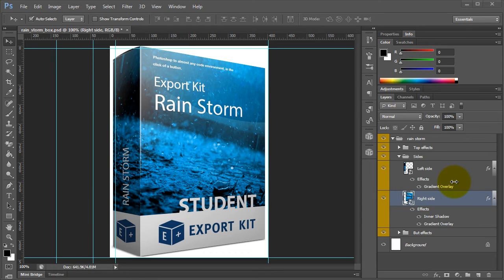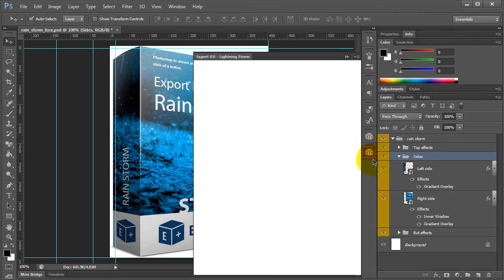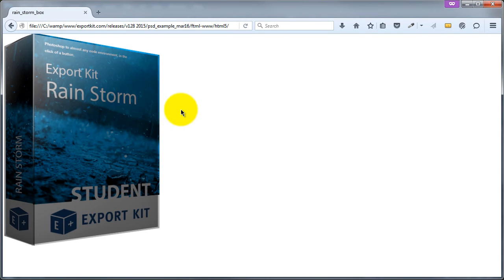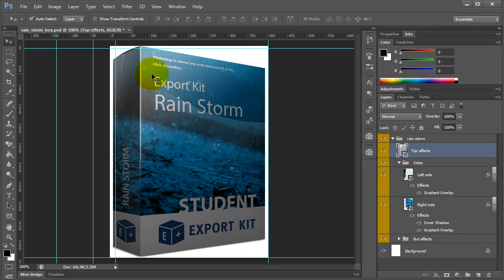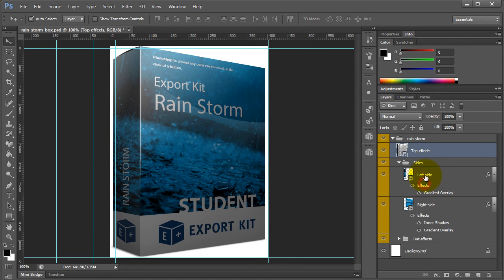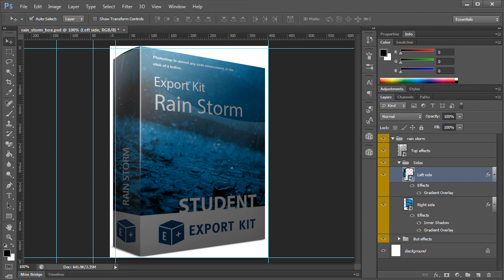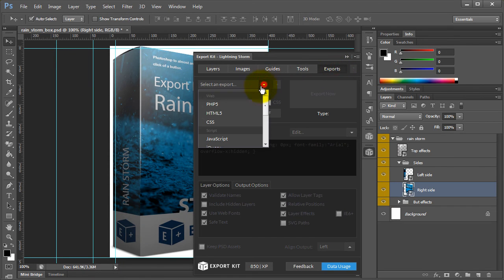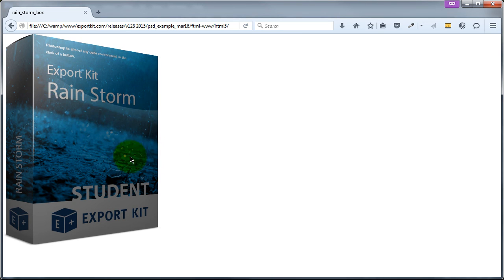PSD to HTML Image Optimize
Use these fast and simple tips to optimize your PSD to HTML output when you export your design from Photoshop.  Images and effects are not the same with HTML and Photoshop, with our Smart Object trick you can get pixel perfect output each time.